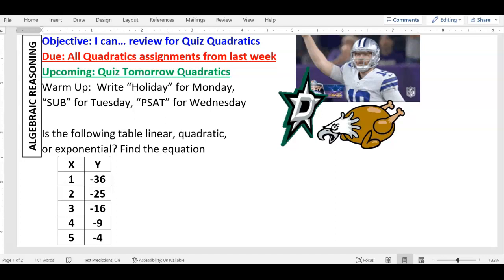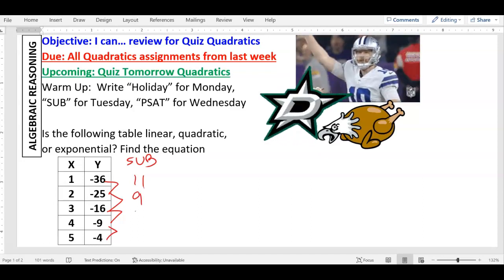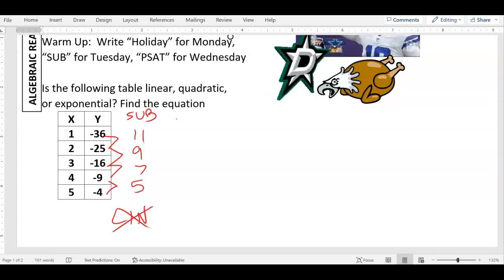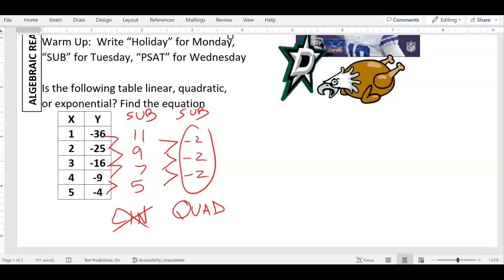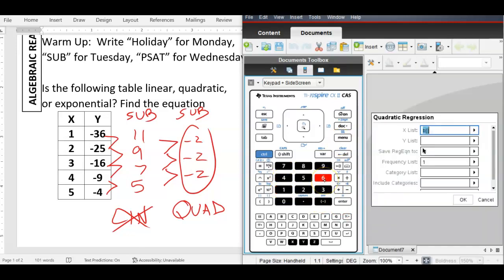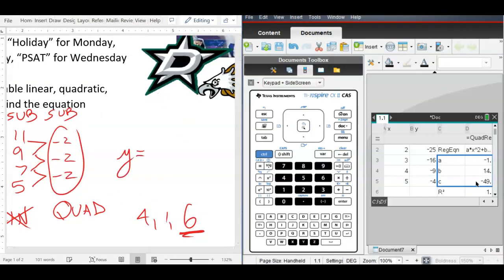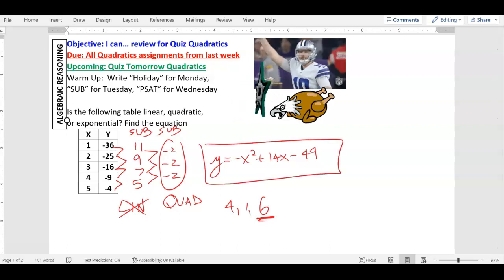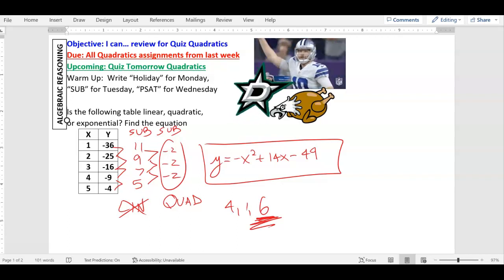10/13/22 AR Warm Up, Review Quiz Quadratic Functions